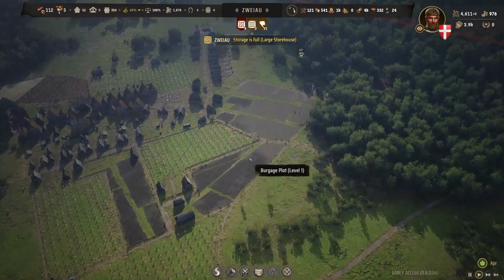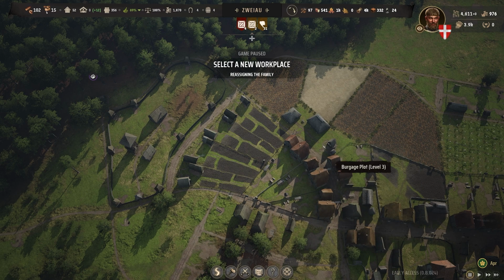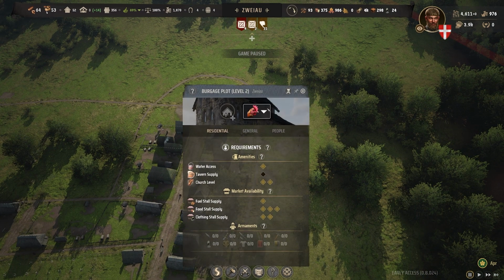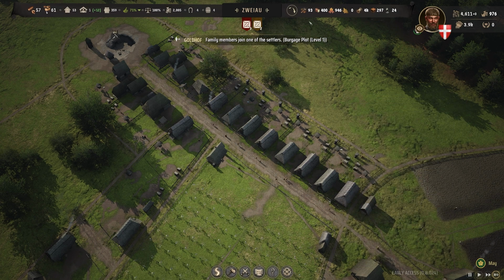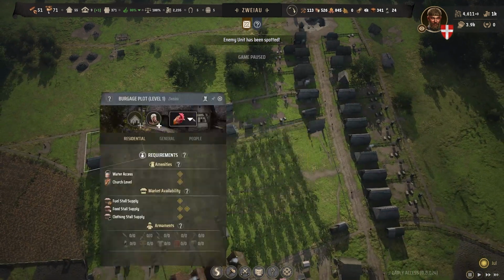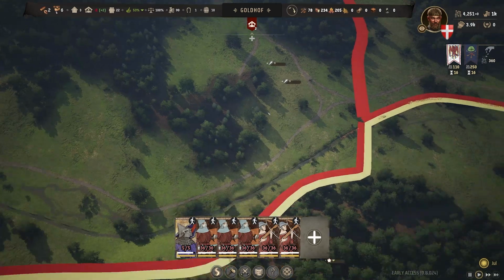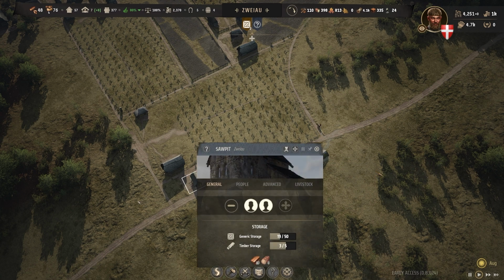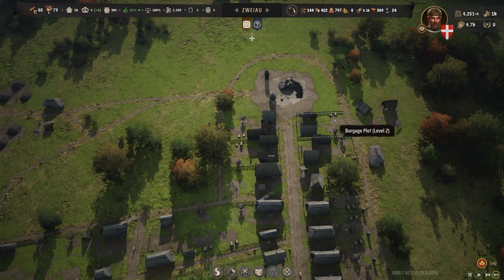Expanding Eichenhau & Goldhof – Defending Against Bandits! | Manor Lords Season 3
🏰 Welcome back to Manor Lords Season 3! 🏰

In this episode, we continue expanding our medieval settlements, balancing city-building, resource management, and military strategy as we develop Zweiau, Eichenhau, and our newest settlement, Goldhof! But this peaceful expansion doesn’t last long—bandits attack, raiding Goldhof and disrupting our progress. We fight back, using mercenaries and our retinue to clear out the threat, then work to rebuild and recover.

📌 Episode Highlights:
✅ Expansion & Growth – We establish Goldhof, expand Eichenhau, and enhance Zweiau, carefully managing resources, production chains, and workforce distribution.
✅ City-Building & Infrastructure – We set up residential zones, and improve food production, balancing supply and demand for a thriving economy.
✅ Bandit Invasion! – We attempt to lure the enemy into a trap using our retinue, but the plan backfires, leading to Goldhof being raided. We regroup and repair after finally fending off the enemy!
✅ Medieval Warfare & Combat – We hire mercenaries, strategize unit placement, and engage in real-time tactical battles to defeat the bandits.
✅ Rebuilding & Recovery – After securing victory, we focus on repairing damaged buildings, restoring supplies, and preparing for future threats.

🛡️ What is Manor Lords?
Manor Lords is a medieval city-building and strategy game that blends deep economic simulation, realistic village growth, and tactical warfare. Inspired by medieval history and real-world feudal systems, the game challenges players to build, manage, and defend their settlements.

⚒️ Key Features of Manor Lords:
🏡 Realistic Medieval City-Building – Organic settlement growth with freeform building, natural road networks, and resource-based economy management.
🌾 Deep Economic Simulation – Trade, taxation, supply chains, and production chains influence village prosperity.
⚔️ Tactical Battles & Warfare – Control retinues, militias, and mercenaries in real-time combat with historical accuracy.
🎭 Social Classes & Population Management – Manage peasants, craftsmen, and merchants while balancing their needs and labour.
🌳 Beautiful Open World & Seasons – Experience dynamic weather, seasonal changes, and realistic terrain that impact gameplay.
🏰 Feudal Society & Lordship – As a medieval lord, you must expand your lands, defend against raiders, and maintain control over your people.

📌 Why You Should Watch This Series:
This Manor Lords series is perfect for fans of city-building games, strategy games, and medieval simulations. Whether you love games like Anno, Banished, Stronghold, or Age of Empires, you’ll enjoy the blend of historical accuracy, deep strategy, and immersive medieval world-building that Manor Lords offers!

If you enjoy medieval city-building, managing settlements, and large-scale battles, this playthrough is for you! Watch as we build, fight, and survive in a brutal medieval world.